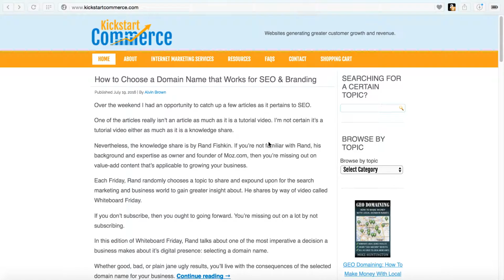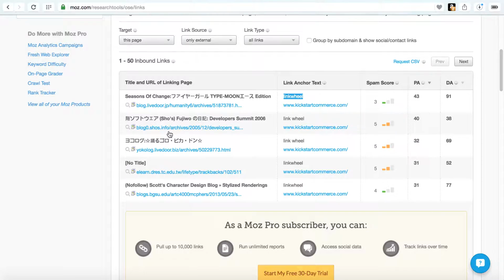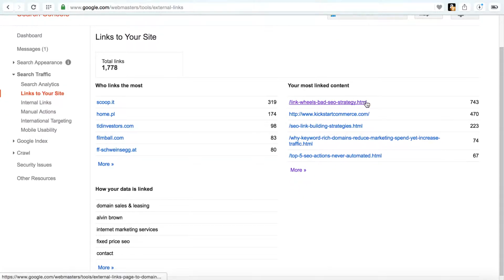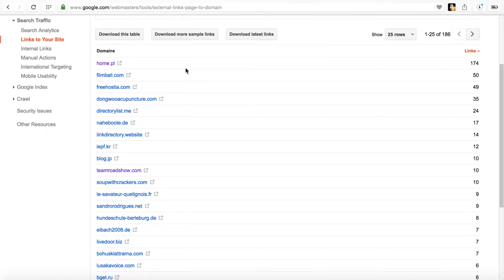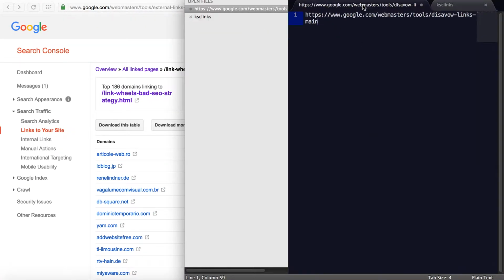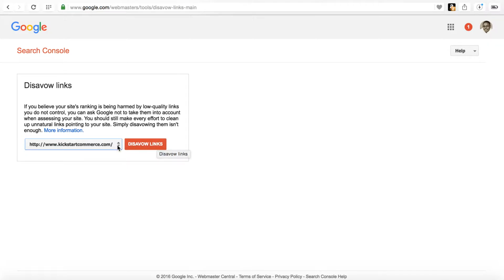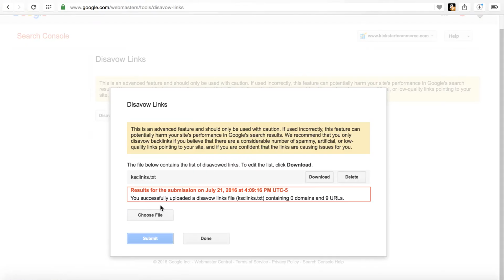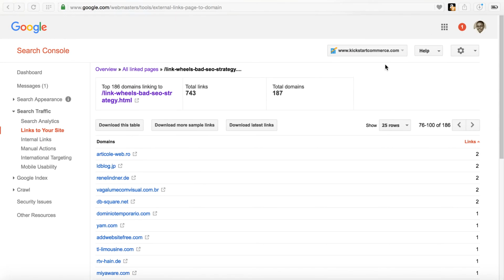Negative SEO: Find and Disavow Spammy Website Links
This tutorials explains one method in which Negative SEO can happen to your website by ruthless competitors out to destroy your website's search rankings.

In this tutorial, I briefly explain Negative SEO, how to go about finding spammy links that link to your website from low-quality websites, and how to resolve this issue using Google's Search Console Disavow tool.

BE AWARE: The Disavow tool should not be attempted by a novice as this is an advanced feature and tool that could do grave harm to your website's ranking.  Perform steps from this tutorial at your own risk!!!

Read and learn more about disavowing spammy website links and rehabilitating you website's search rankings via KickstartCommerce.com

And if you're in search of an affordable, reliable and speedy web hosting service that specializes in WordPress, then look no further than InMotion's WordPress Hosting